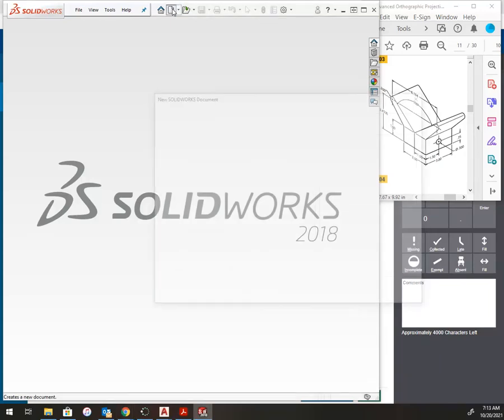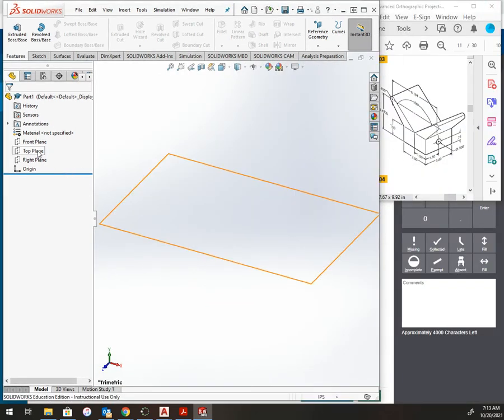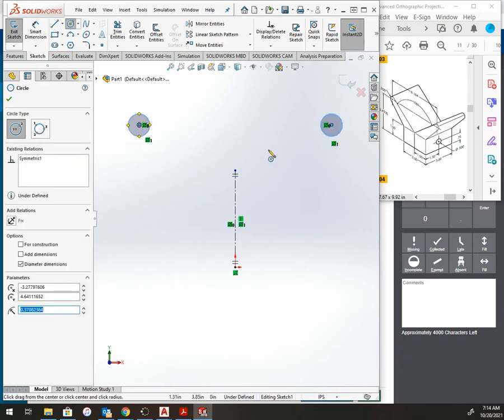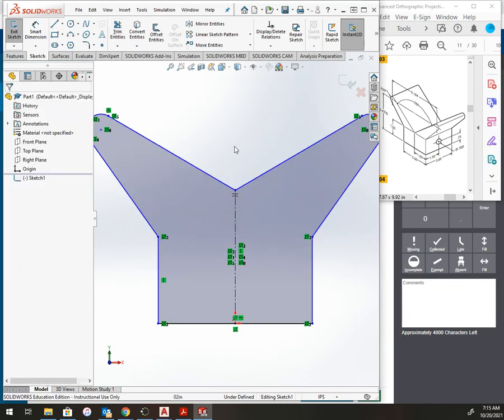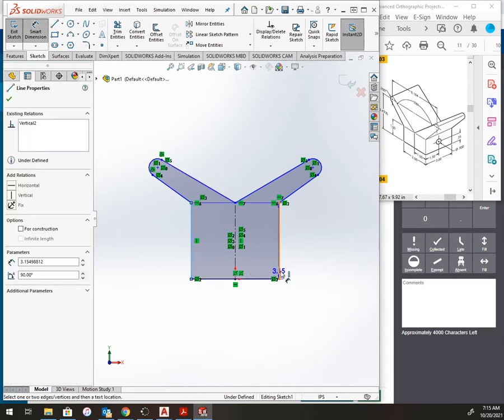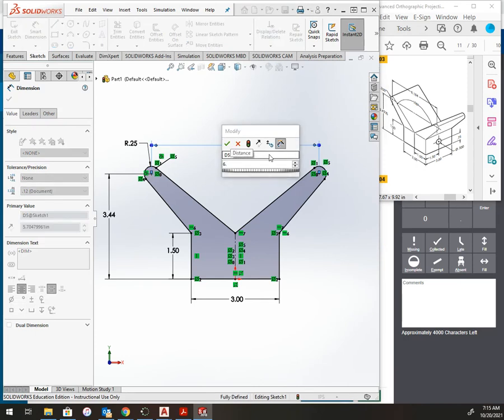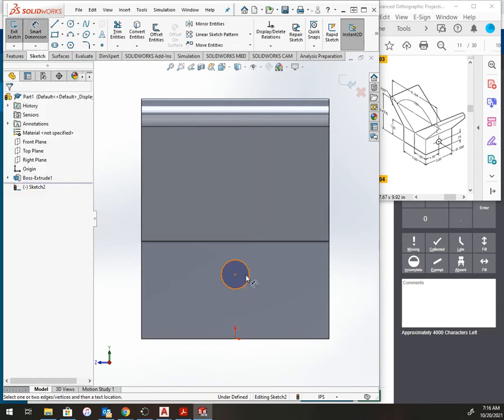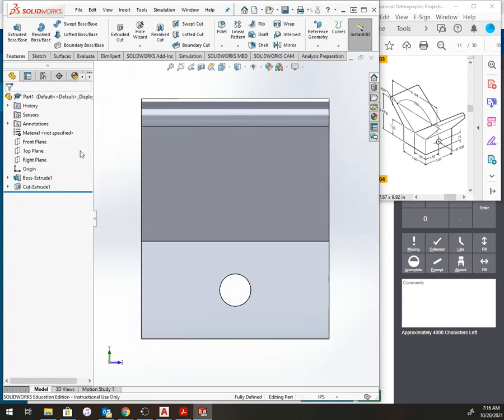Snubber 10.104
Solidworks - Dynamic Mirror